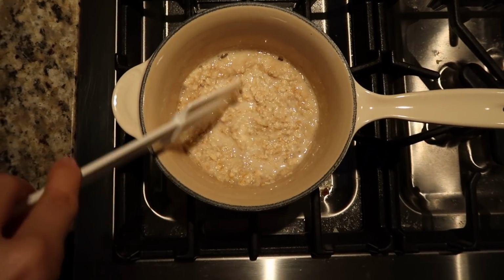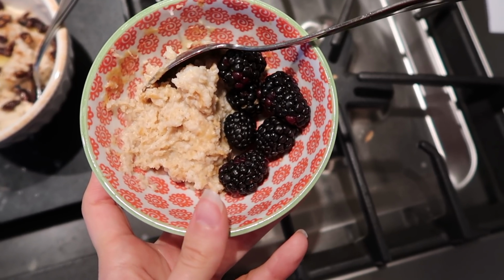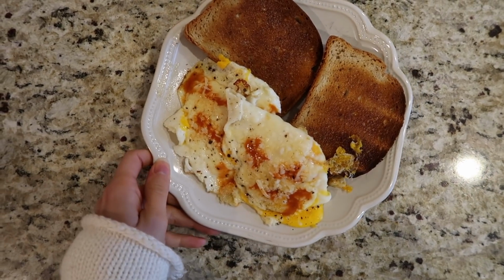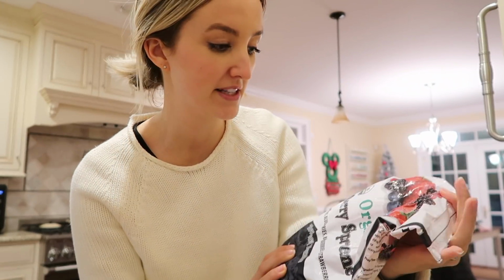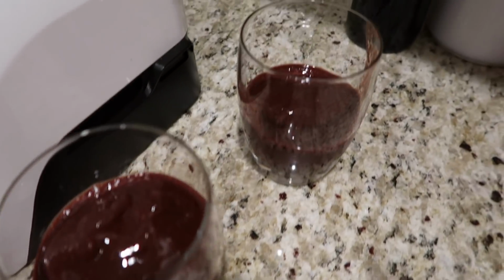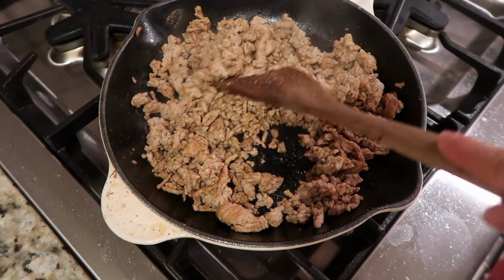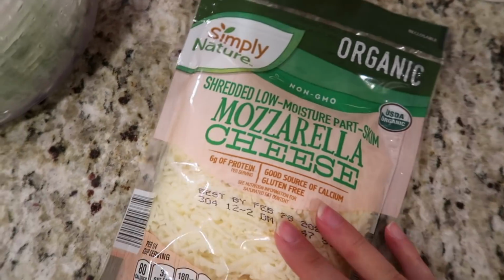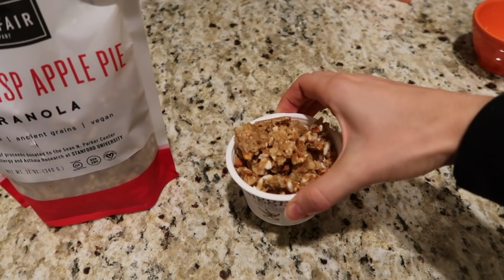WHAT I EAT IN A DAY | Becca Bristow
Hey guys! Today's video is another What I Eat - basically I take my camera around with me all day and show you what I'm eating! Hope you enjoy xx Becca